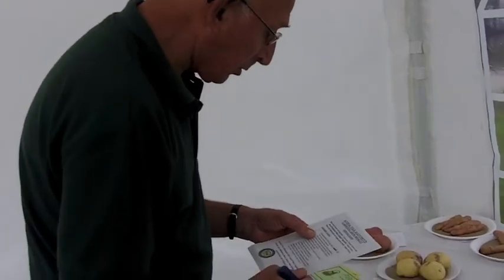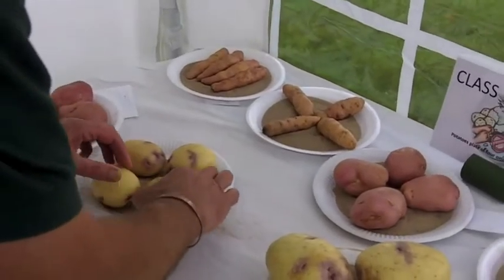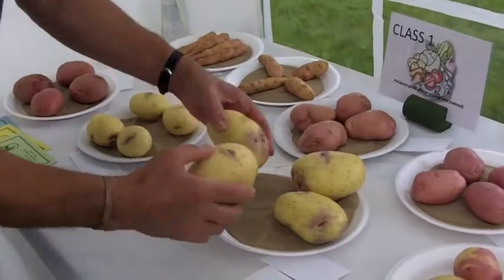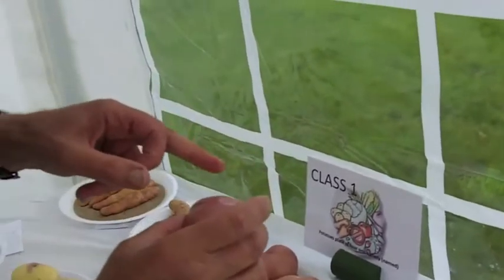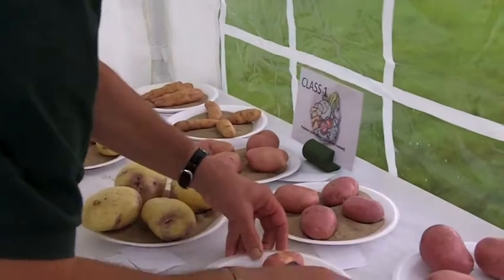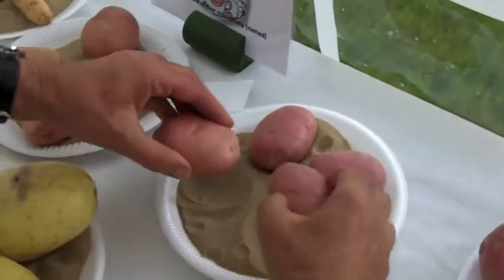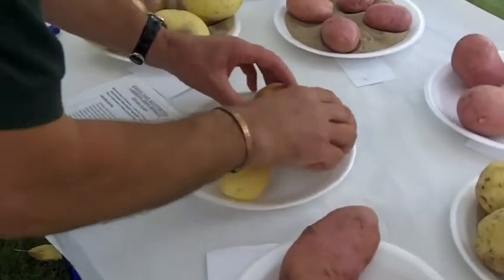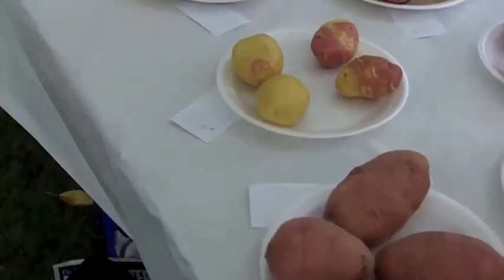Potato judging at Kersal Vale Horticultural Show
Community reporter Jo Booth was given an insight in to the difficult job of  judging potatoes at the recent Kersal Vale Allotments Horticultural show.